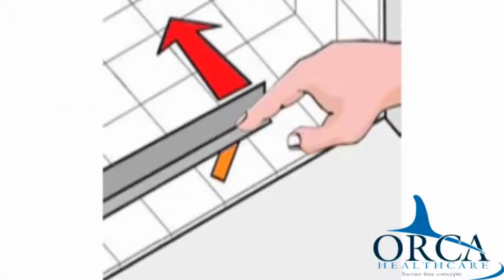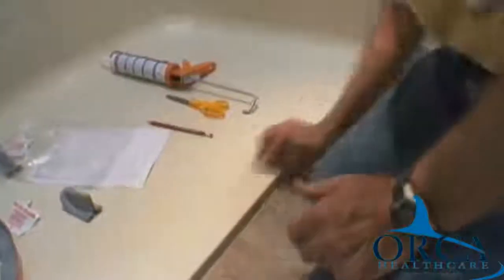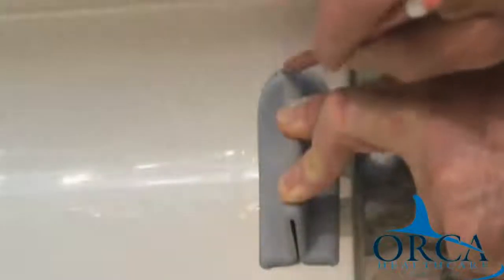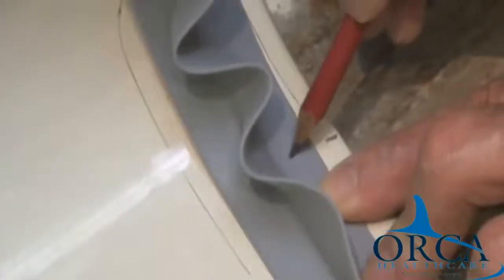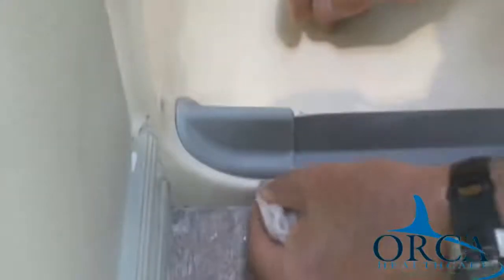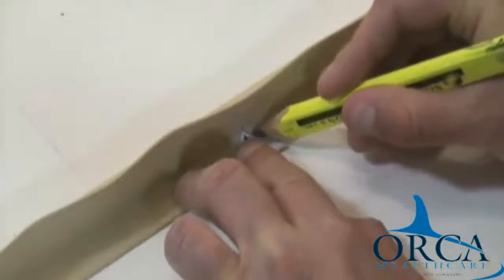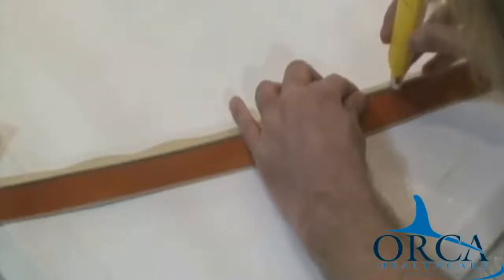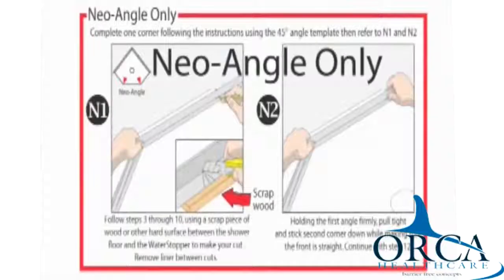The Water Stopper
Installation of a rubber adhesive dam that allows for easy step in or wheelchair accessibility into the shower. Easy to install the water stopper prevents from water coming out of the shower pan and also maintains a heavy weighted shower curtain in place.